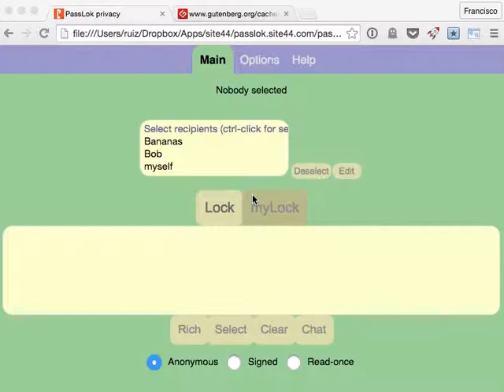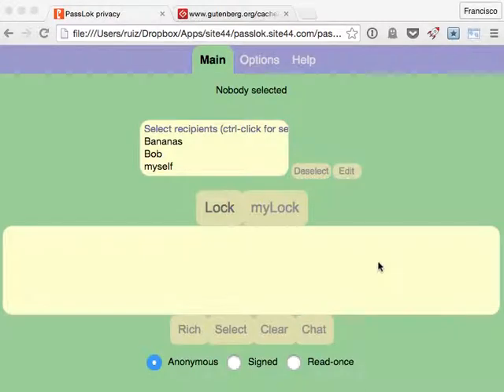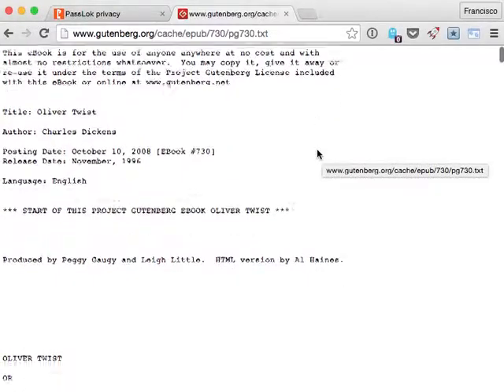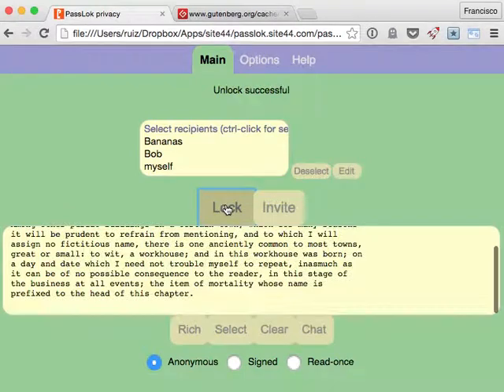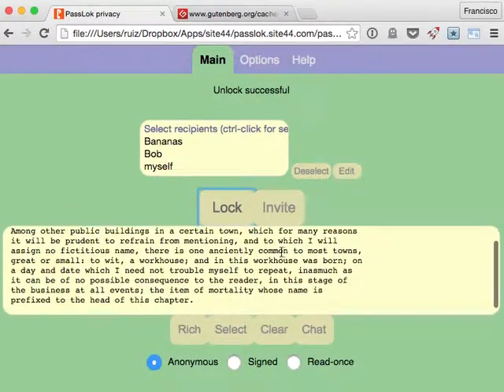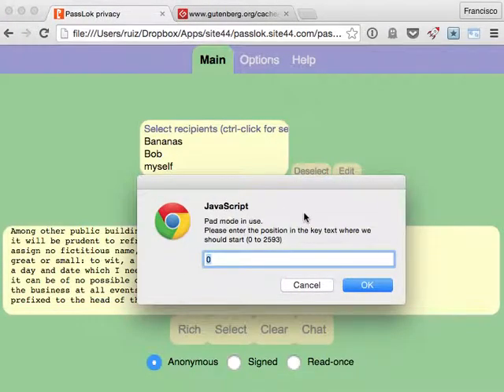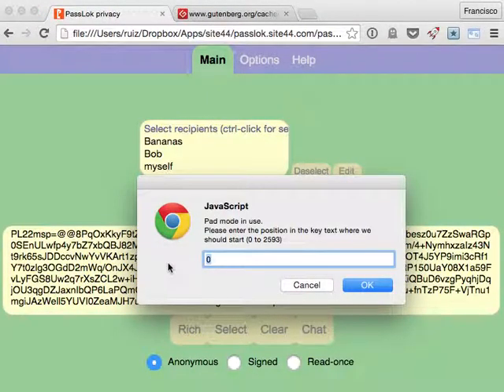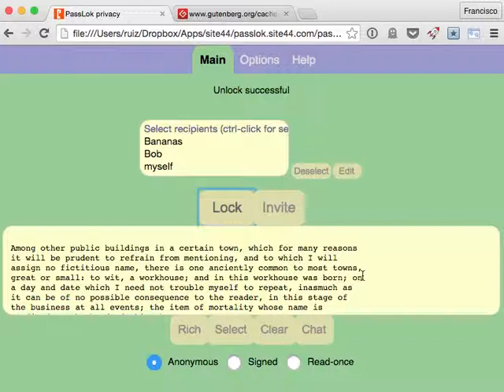Pad mode in PassLok and URSA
Beginning with version 2.2.8, PassLok includes the Pad mode, which approximates the absolute unbreakability of one-time pads. Unlike true one-time pads, which must consist of random data, PassLok's Pad mode uses conventional text, pasted in from an ebook, which both sender and recipient must have.

Follow these steps to lock a message using Pad mode:

1. Copy the text to be used as Pad from its source. It should be at least three times as long as the message, or Pad mode won't engage.

2. Click the Edit button next to the directory box and paste the shared Pad in the lower box of the dialog that appears. Then click Done.

3. Write the message in the lower box of the Main tab.

4. Click the Lock button. If Pad mode is engaged, a popup will ask for the starting position in the Pad, otherwise locking will proceed using the regular shared Key mode (a warning popup will appear if there are several paragraphs).

5. Write a number within the range given in the dialog and click OK. The locked message will appear in the box, replacing the original text.

And these to unlock a message locked in Pad mode:

1. Copy the text to be used as Pad from its source. It should be at least three times as long as the message, or Pad mode won't engage.

2. Click the Edit button next to the directory box and paste the shared Pad in the lower box of the dialog that appears. Then click Done.

3. Paste the locked message in the lower box of the Main tab.

4. Click the Unlock button if unlocking does not start automatically. A popup will ask for the starting position in the Pad.

5. Write a number within the range given in the dialog and click OK. The unlocked message will appear in the main box, replacing the locked message.

URSA follows the same steps, except that the key text is to be pasted into the top box, where keys are usually written. As in PassLok, mode detection is automatic if the key text is sufficient length.